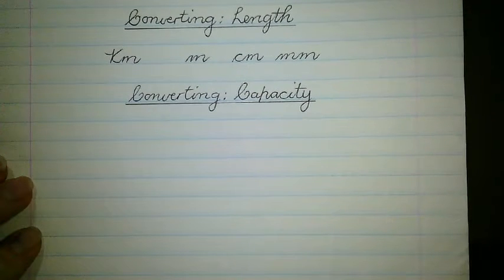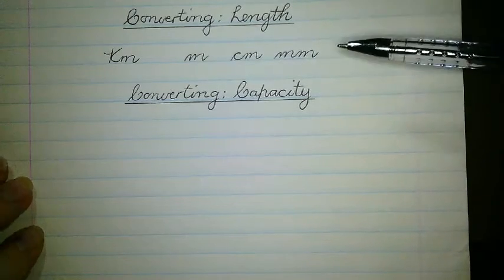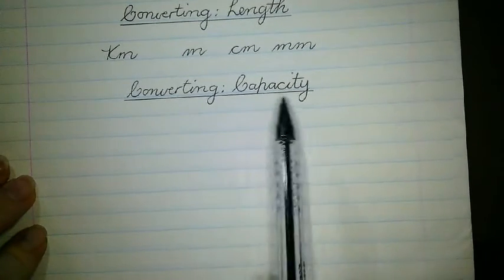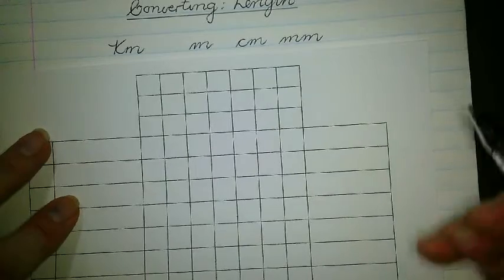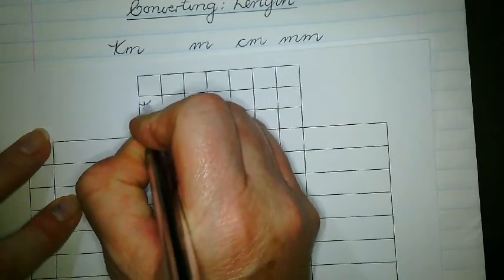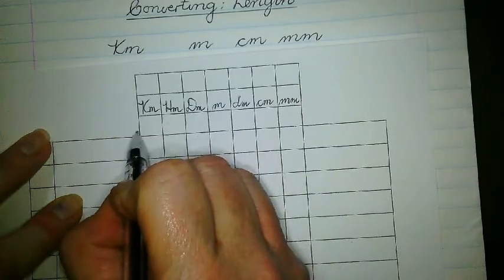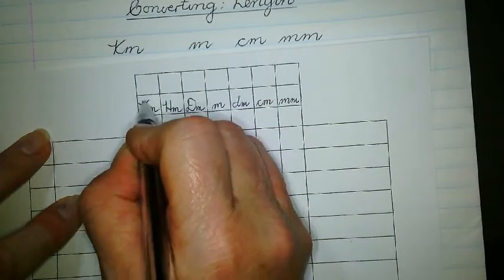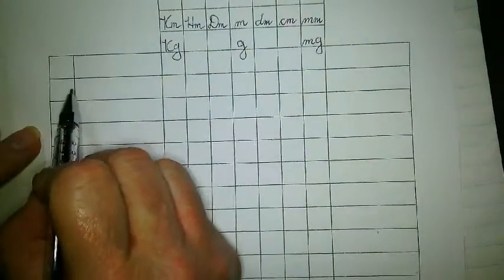2 Converting Capacity